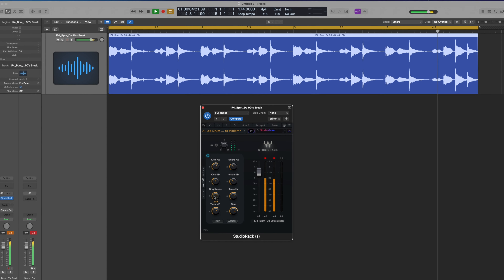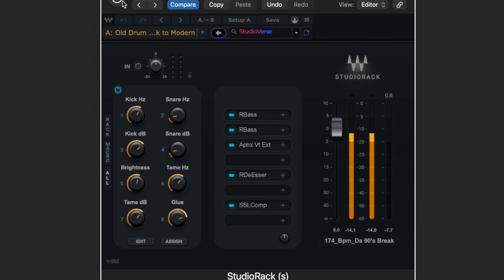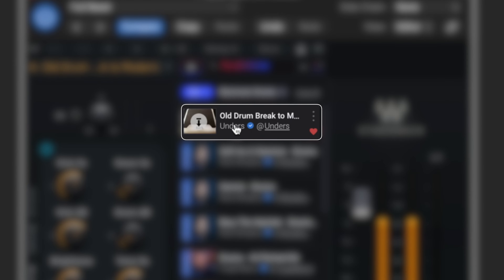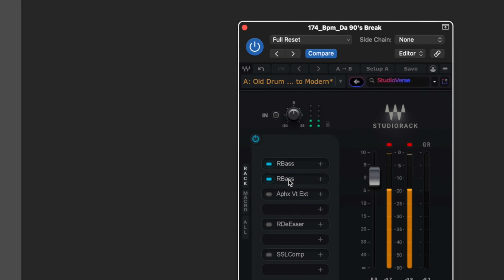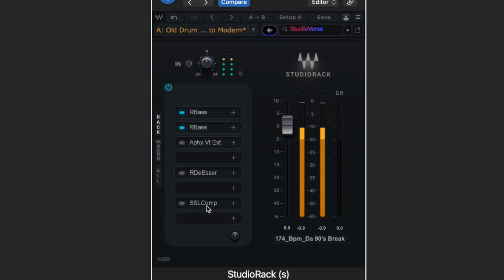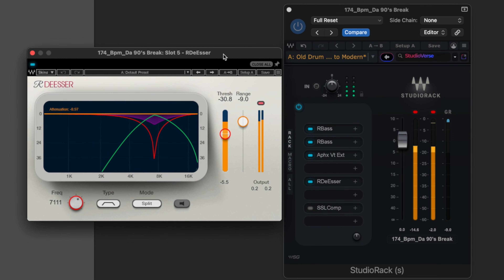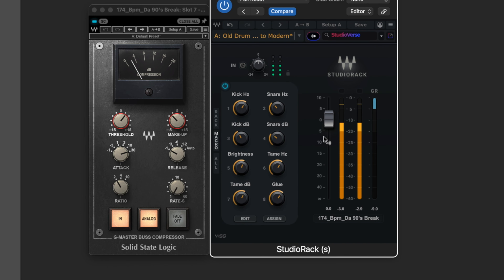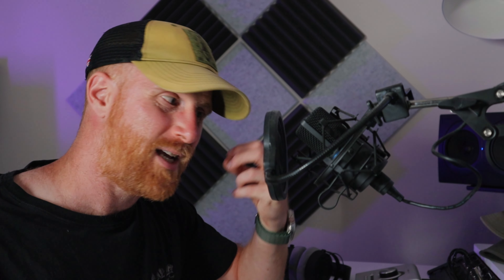Mastering the Art of Layering Drum Breaks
how to make drum brakes pop in the mix, Discover the secrets to making your drum brakes shine in the mix! Join us in this tutorial as we explore the power of two essential plugins: Rbass and Aphex Exciter. Learn how to add weight and impact with Rbass, and bring clarity and sparkle using Aphex Exciter. Elevate your drum mixing skills and achieve that sought-after "pop" effect. Don't miss out!

FREE STUFF